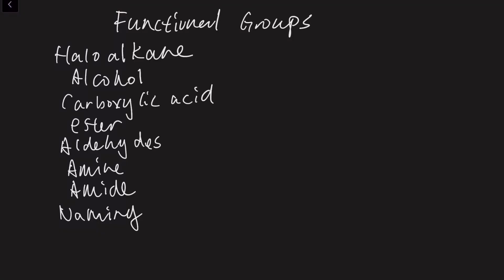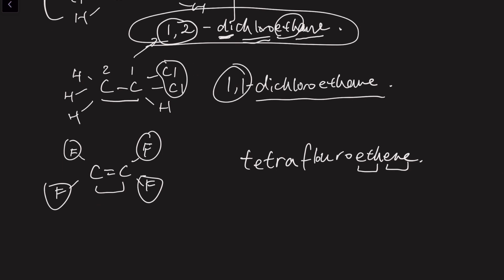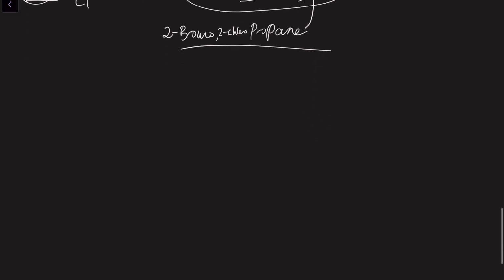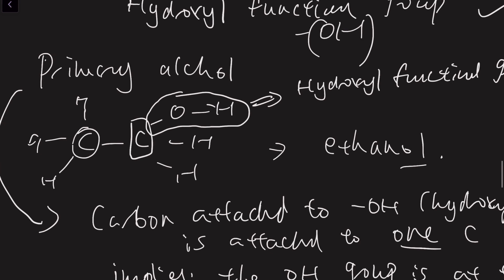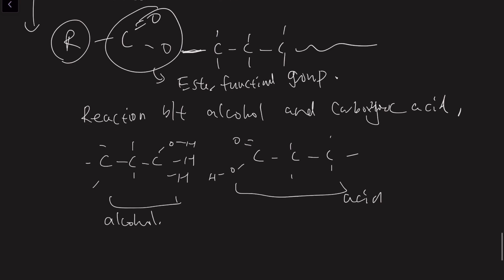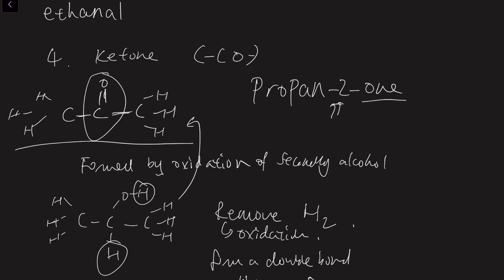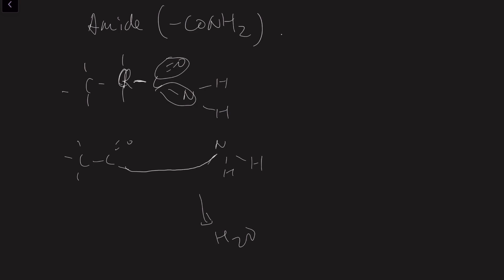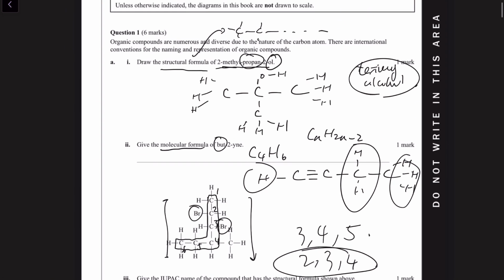Organic chemistry- functional groups Naming. Haloalkane, alcohol, carboxylic acid, ester, amine. VCE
0:00 Introduction
2:51 Haloalkanes
18:50 Alcohol
27:15 Carbonyl group
28:40 Carboxylic acid
36:05 Esters
42:58 Aldehyde
44:44 Ketone
48:55 Amine
55:07 Amide
58:36 Naming organic molecule- functional group priority list
1:02:14 Exam question 2019 VCE Chemistry